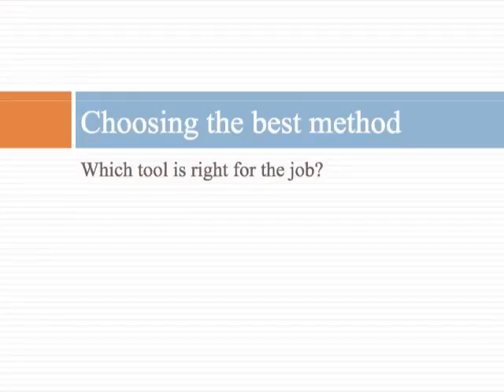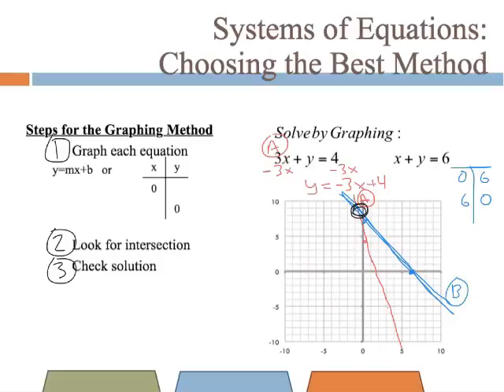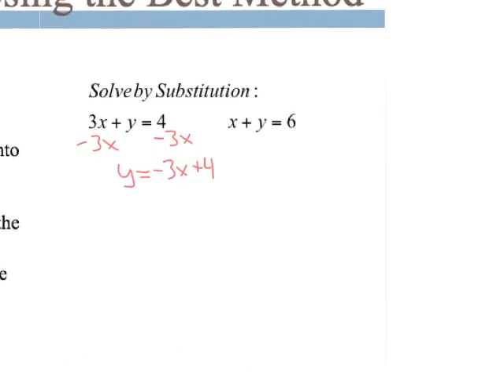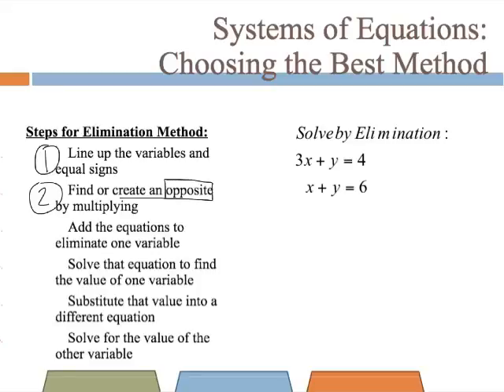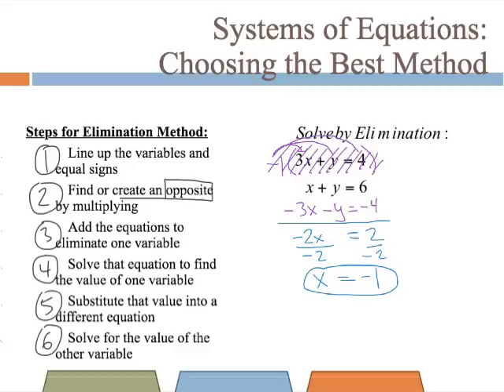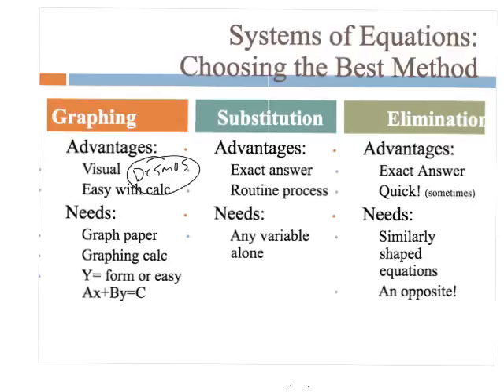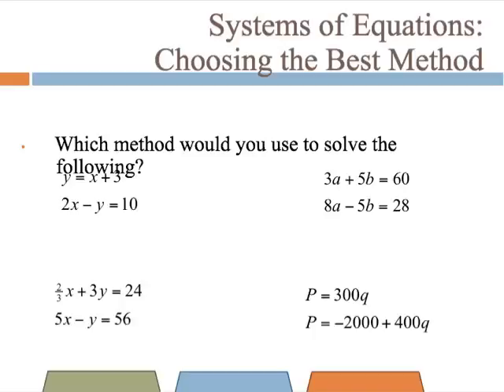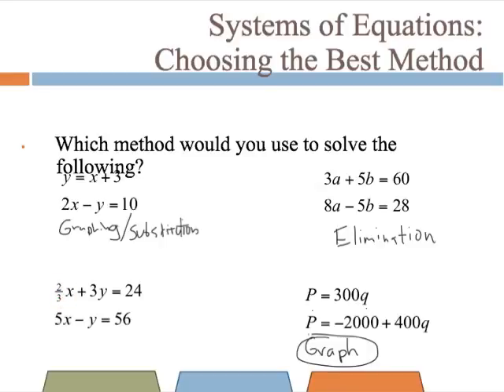Choosing the Best Method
A review of the three methods for solving systems of equations (graphing, substitution, or elimination) and a discussion to which one is best.